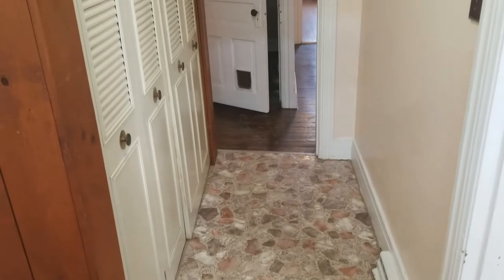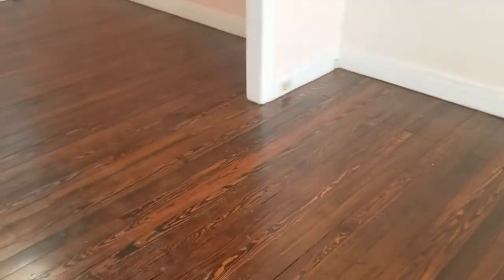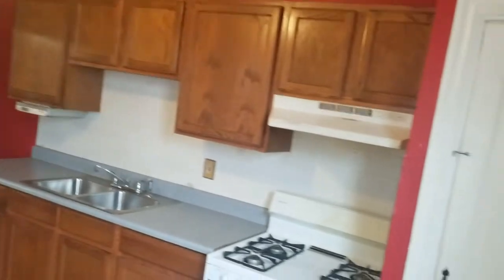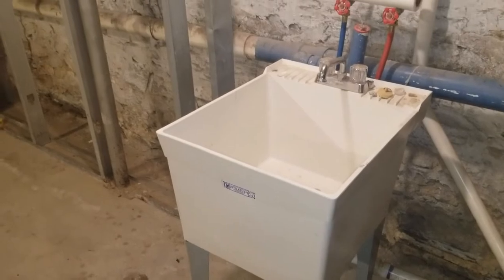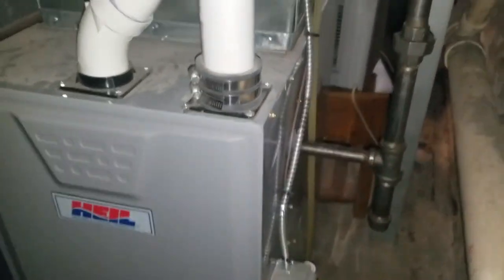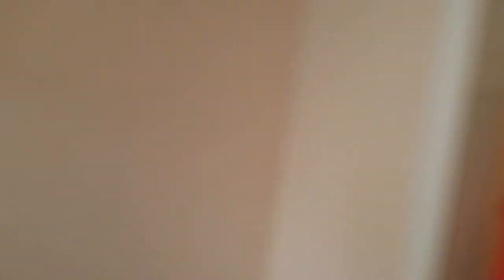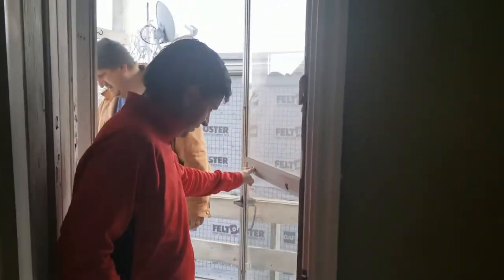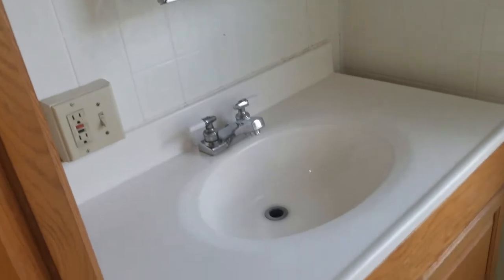Walk The Property Video 14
I walk this property with Ari from Kapel Real Estate. A good friend of mine in the real estate world. We talk about what to do with the carpet, a huge freezer in the basement, and the style of the kitchen.

We talk about the need to walk properties and make offers. Don't just walk properties, do the numbers and make no offer... what the heck is the point of that.

The friends you meet in this business is simply one of the best things about doing real estate. I have learned a ton from Ari and I am honored to call him a friend.  He has his own youtube channel check out this video of his.